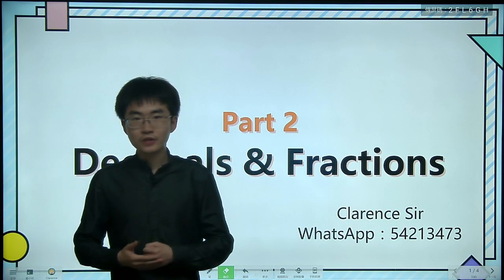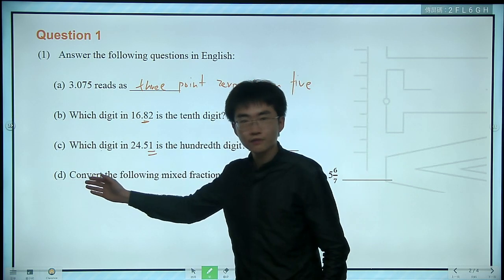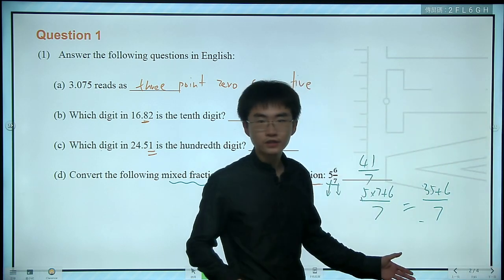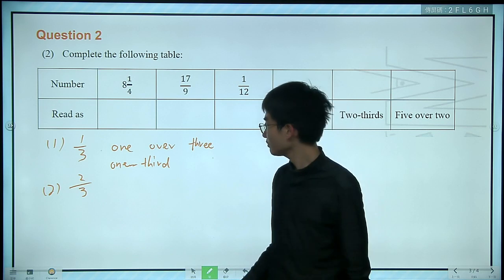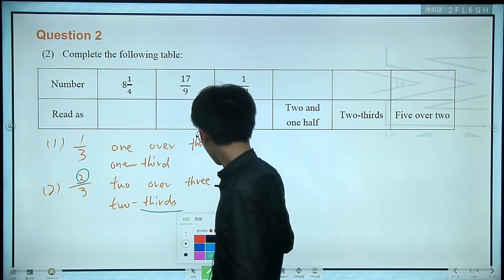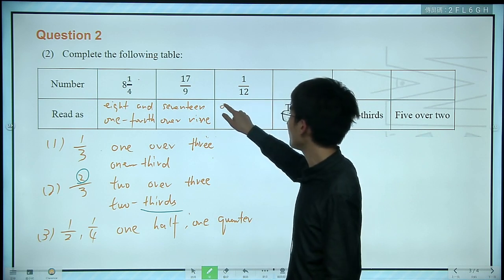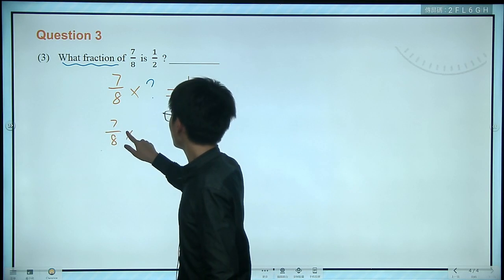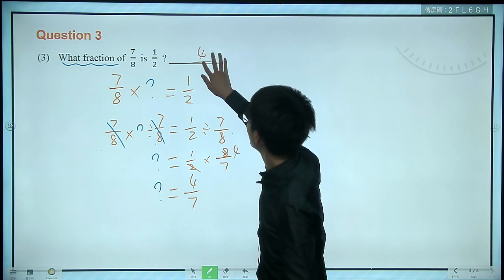【升中銜接】Pre-S1必備知識點週週練 Part 2：Decimals & Fractions 小數及分數